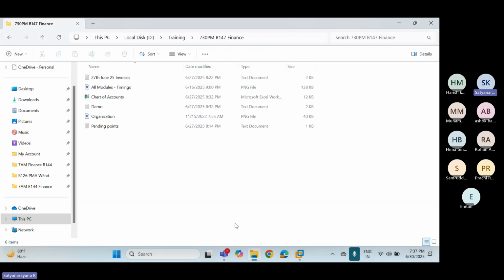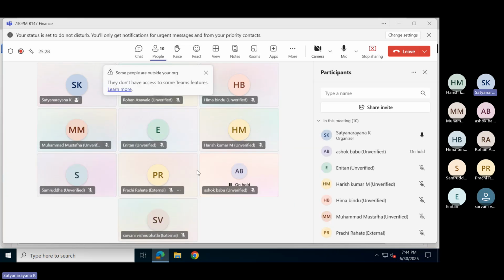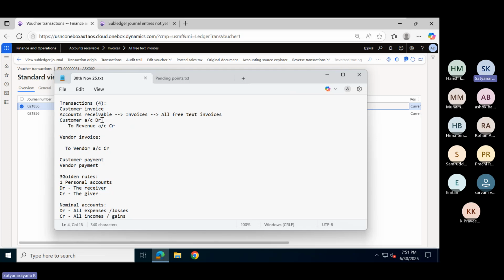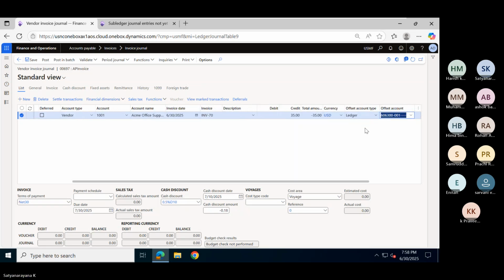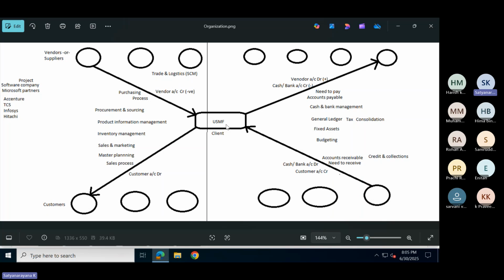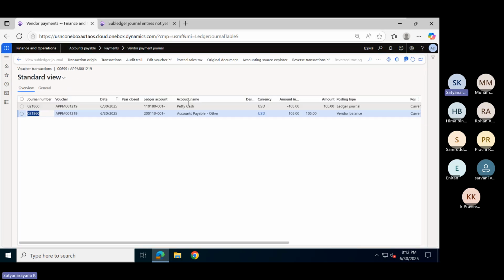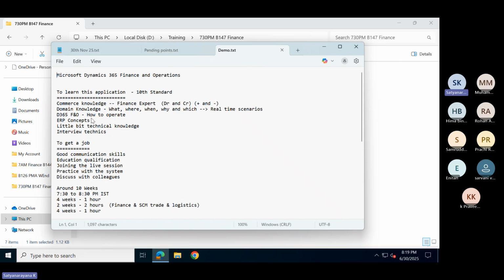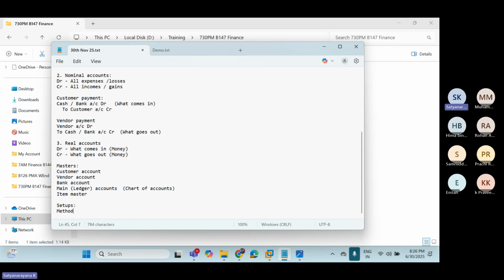D365 Finance and Operations | Microsoft Dynamics 365 Training in Hyderabad | My Learn Nest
Are you ready to launch your career in Microsoft Dynamics 365 Finance and Operations (D365 F&O)? At MyLearnNest, we offer comprehensive, job-ready D365 Finance and Operations training in Hyderabad designed to transform you into a skilled ERP professional. Our course covers all key modules including financials, procurement, inventory, and supply chain, with hands-on labs and real-time project simulations to give you a complete practical learning experience. Whether you're a fresher, working professional, or planning a career shift, this D365 F&O training equips you to confidently crack certification exams and secure top ERP roles.

With rising demand for Microsoft Dynamics 365 F&O professionals, we focus on structured interview preparation, mock assessments, and real-time business scenarios aligned to MNC requirements. Our expert trainers, with years of real-world D365 F&O implementation experience, guide you from the basics to advanced functionalities. MyLearnNest offers both online and classroom training in Hyderabad, giving you the flexibility to learn at your convenience without compromising your job or studies.

Mastering D365 F&O opens global doors to roles like Functional Consultant, Technical Consultant, and Support Analyst. Enroll in our Microsoft Dynamics 365 F&O training with placement support and step into the future of ERP. Connect with MyLearnNest today for batch schedules, free demo sessions, and career counseling — and take your first step towards becoming a certified ERP expert.

🔹 What’s covered in your First D365 F&O Class?
✅ Introduction to Microsoft Dynamics 365 Finance and Operations
✅ Overview of core modules: Finance, Supply Chain, Procurement, Inventory
✅ Live demo with real-time system navigation
✅ Hands-on case studies and project-based learning
✅ Certification roadmap for D365 F&O
✅ Career scope for freshers and working professionals

👨‍🏫 Why Choose MyLearnNest?
✔ Project-focused learning with real-time scenarios
✔ Certified trainers with hands-on industry exposure
✔ Placement guidance for freshers and lateral professionals
✔ Complete support for interviews and certifications
✔ Online & offline D365 F&O classes in Hyderabad